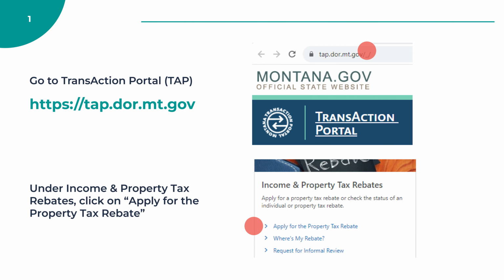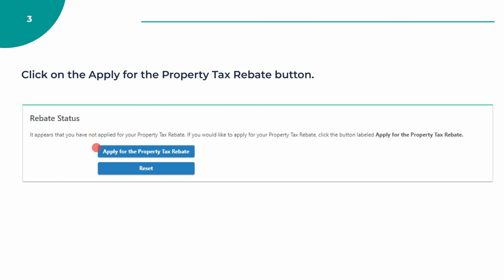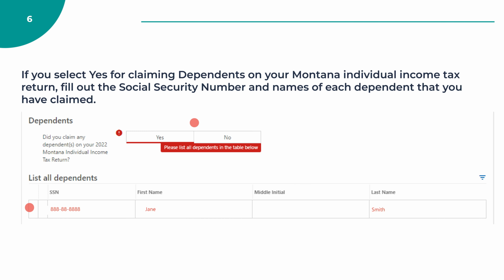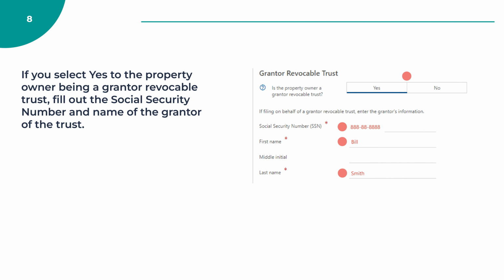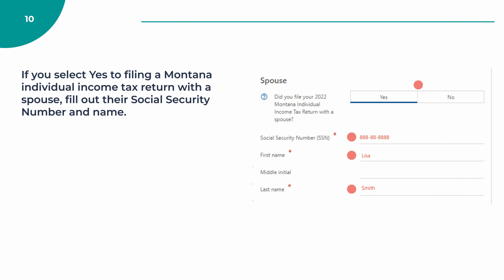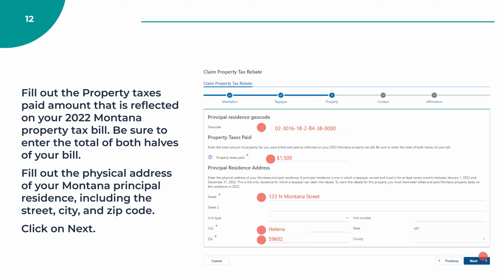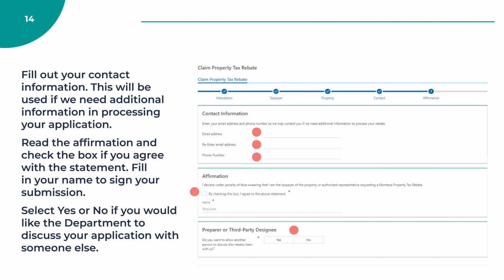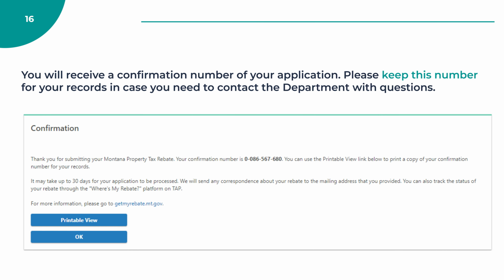How to apply for your Montana Property Tax Rebate on TAP